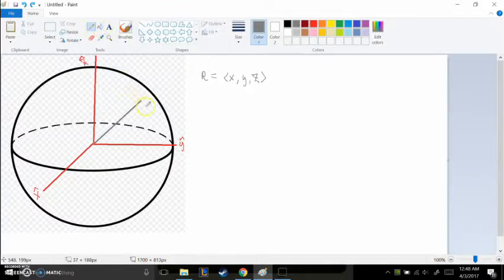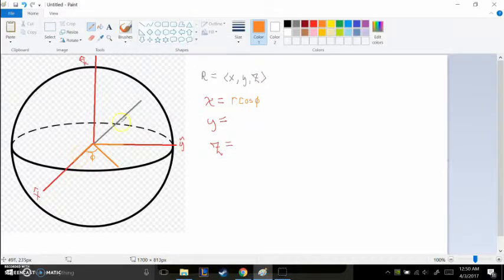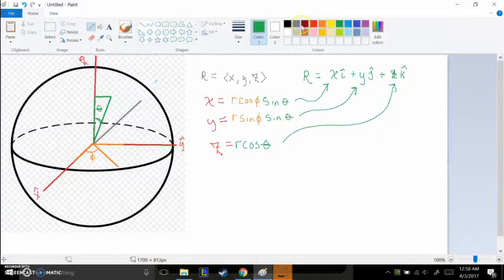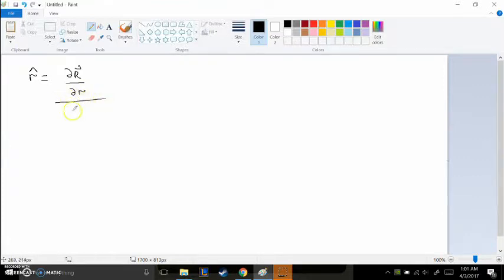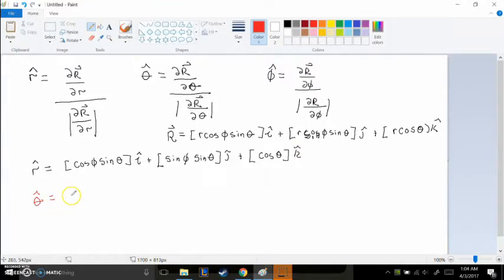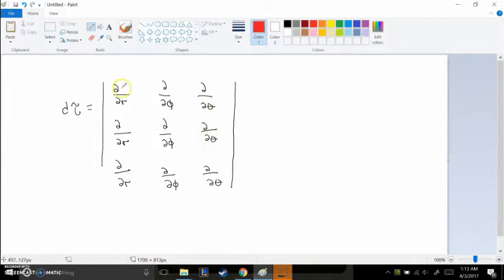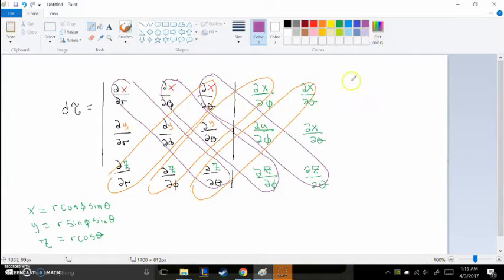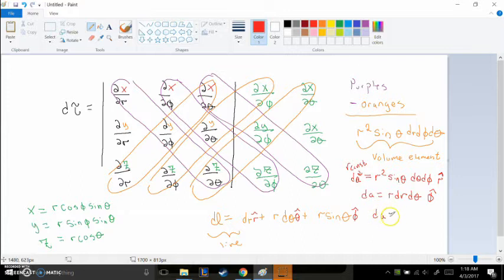Cartesian to Spherical transformation, volume , area, and line elements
Correction: at 10:00 Notice, I left out the denominators in each of the unit vectors, the square root of the squares of the partials.

This video explains how to go from the Cartesian (x,y,z) to the spherical axes . We also learn the volume , area, and line elements in spherical coordinates.